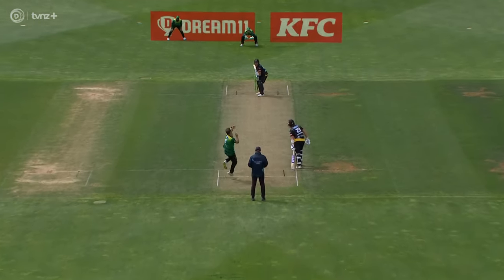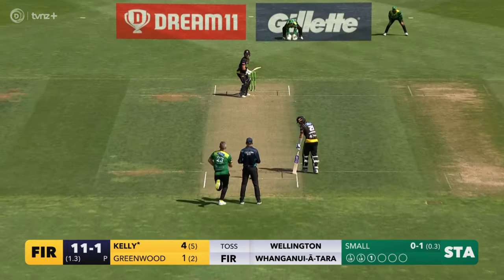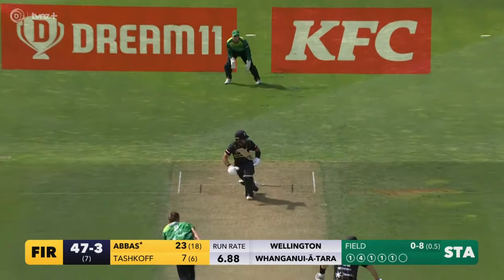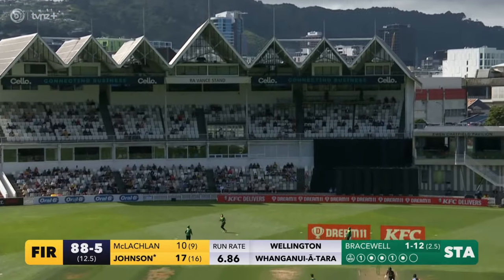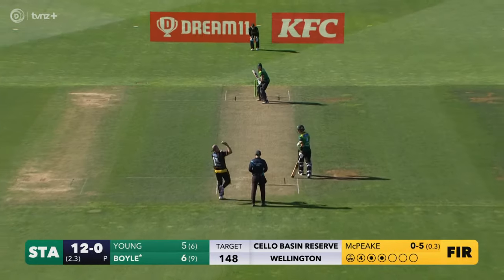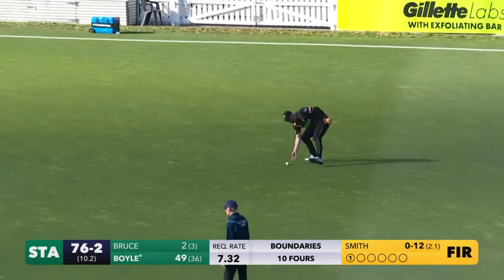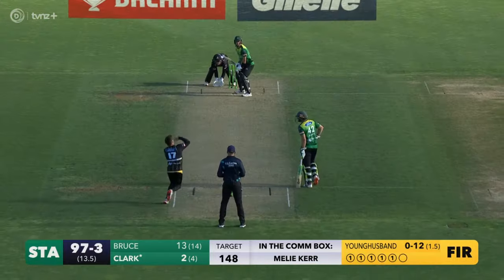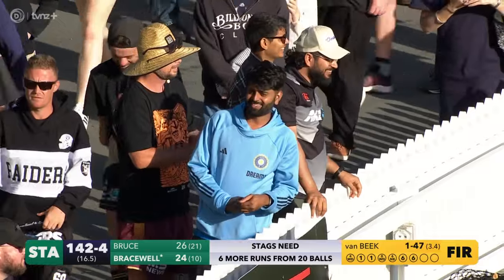An unbelievable catch! | Wellington Firebirds v Central Stags | Dream11 Super Smash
Watch the highlights from the Dream11 Super Smash match at Cello Basin Reserve in Wellington between the Wellington Firebirds and the Central Stags.